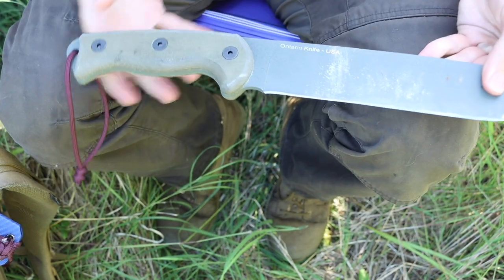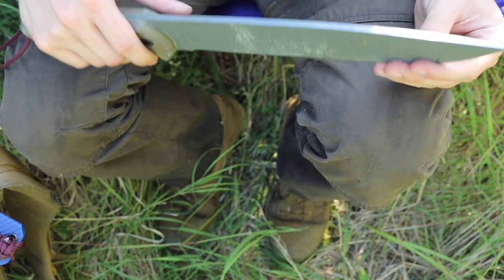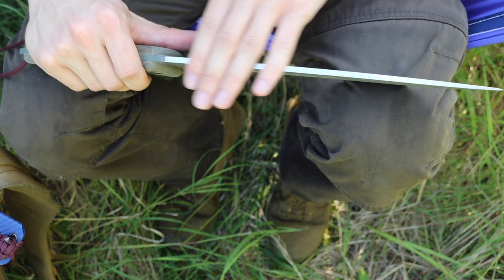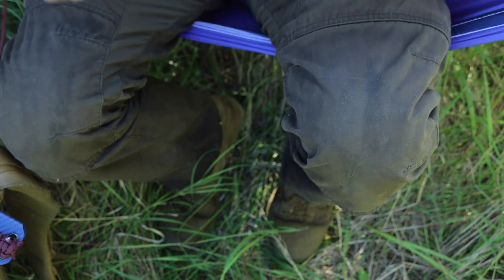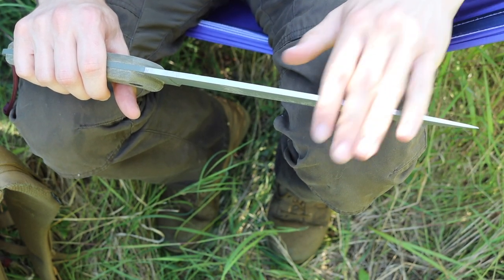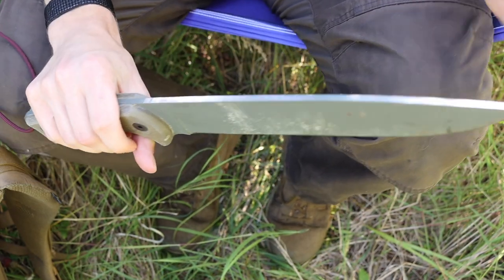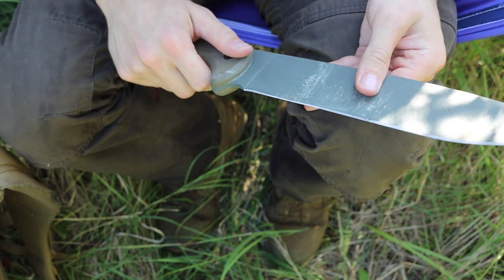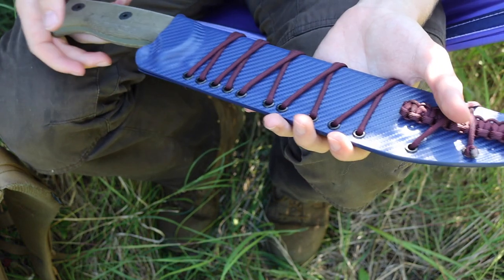Simple Mods ANYONE Can Make for the OKC RTAK II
In this video, we look at the initial modifications I made to my recently acquired OKC RTAK II. From blade to sheath I cover everything I have done to it, to make it a more survival worthy blade in the field.